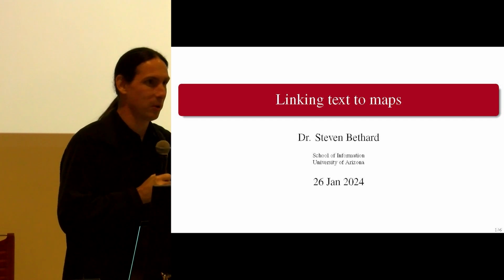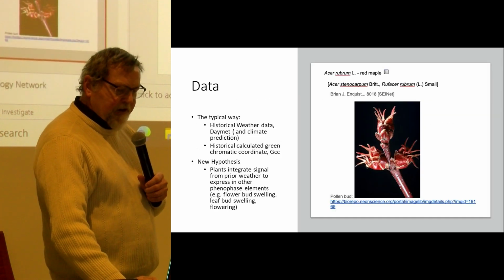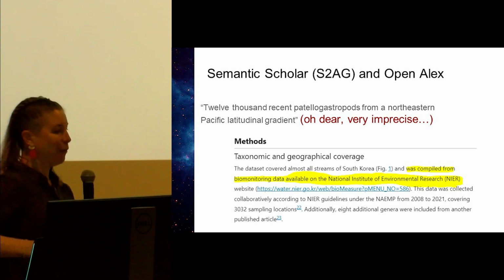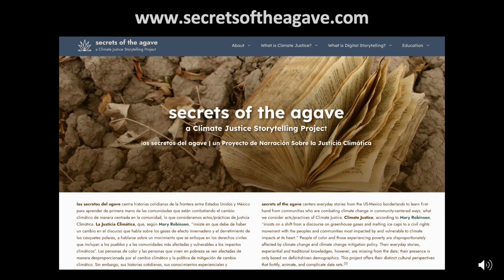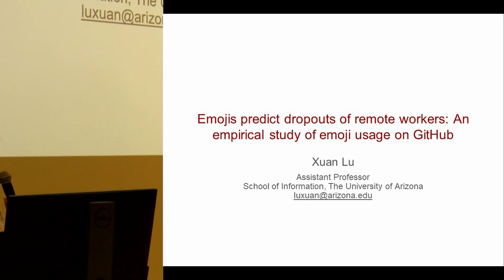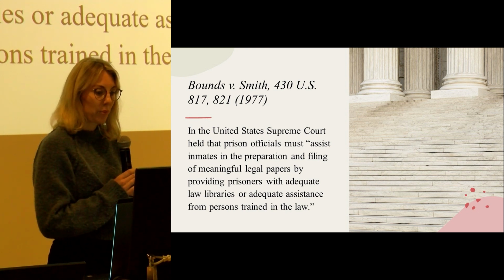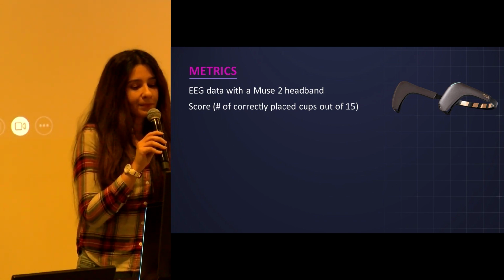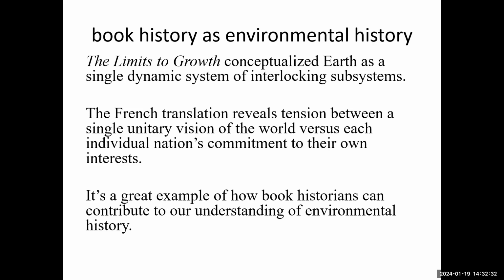iSchool 2024 Faculty Research Blitz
Join 11 iSchool faculty for our annual Research Blitz, quick presentations on the latest information-related research, apps, publications and more.

Timestamps:

00:08 - Steven Bethard, "Linking Text to Maps"

10:26 - P. Bryan Heidorn, "Ecological Phenophase Prediction & Financial Topic Analysis of Federal Grants"

21:14 - Sarah Bratt, "The Scholarly Ecosystem Reimagined: 1. How is Artificial Intelligence used in GLAMs? 2. Disambiguating Software Mentions in Scientific Literature"

31:40 - Jamie A. Lee, "Kairotic & Kin-Centric Archives"

41:26 - Zack Lischer-Katz, "Curating and Preserving Visual Information"

51:21 - Xuan Lu, "Predicting Dropout Rates of Remote Workers Using Emojis"

1:00:28 - Jennifer Rochelle and Berlin Loa, "Library Service for Incarcerated Folks"

1:13:13 - Lila Bozgeyikli, "Exploring Horizontally Flipped Interaction in Virtual Reality for Improving Spacial Ability"

1:20:43 - Ren Bozgeyikli, "Googly Eyes: Exploring  Effects of Displaying User's Eye Movements Outward on a VR Head-Mounted Display on User Experience"

1:25:56 - Cheryl Knott, "Text and Paratexts in Translation: The English and French Editions of The Limits of Growth "